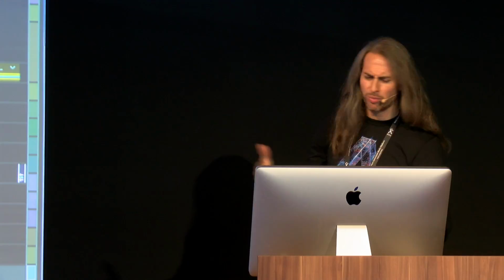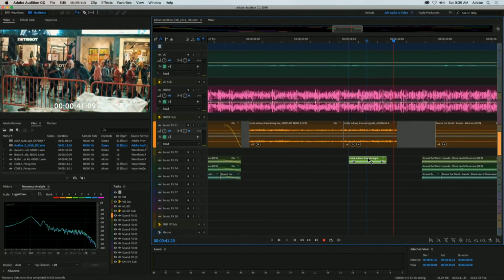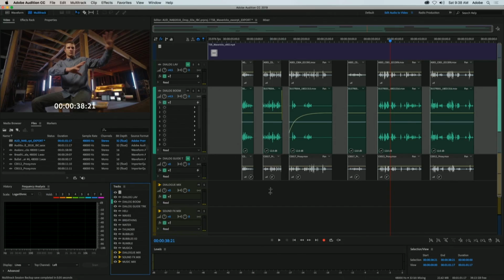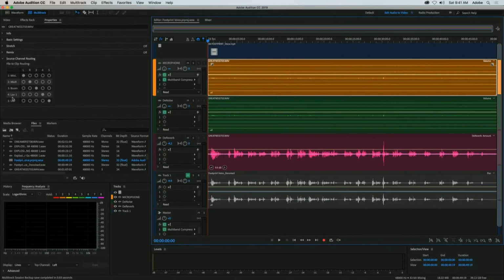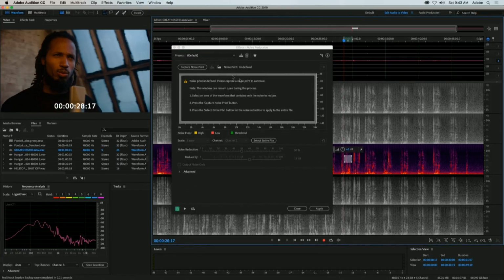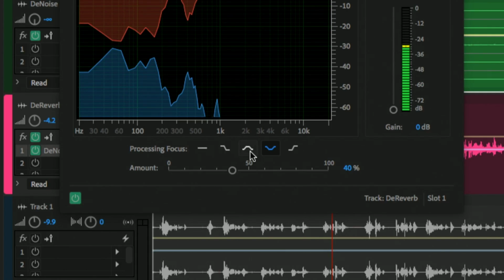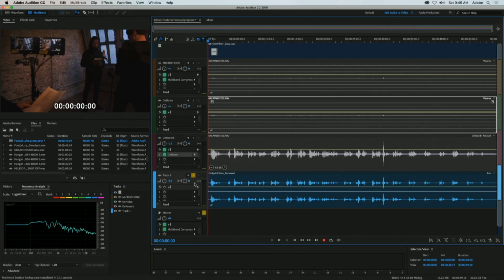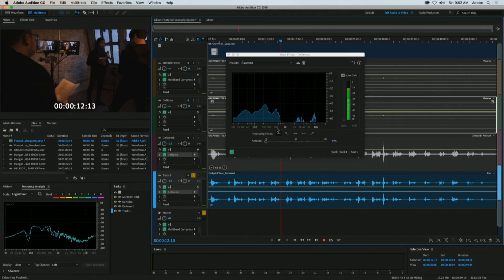Audio Tools for Post-Production (IBC 2018) | Adobe Creative Cloud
In the Adobe booth at IBC Show 2018, Jason Levine shows how audio tools within Audtion and Premiere Pro are being developed for faster and more powerful workflows, including new features like Intelligent Audio Cleanup.